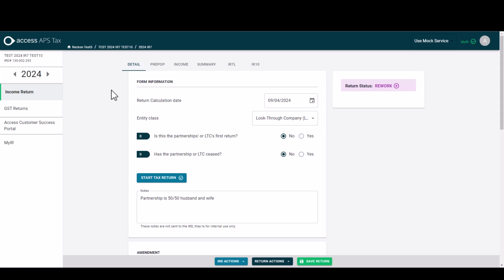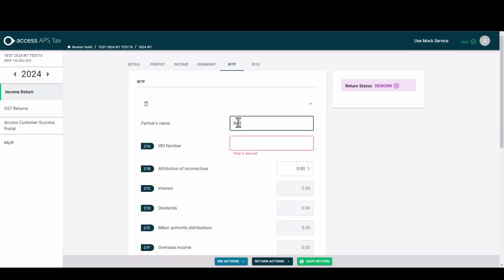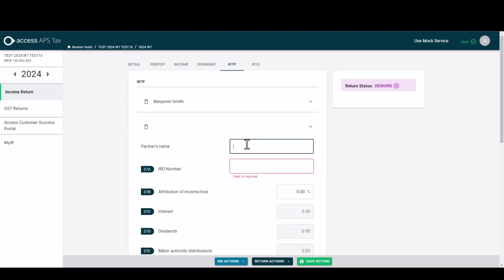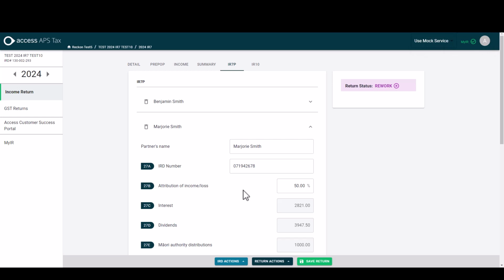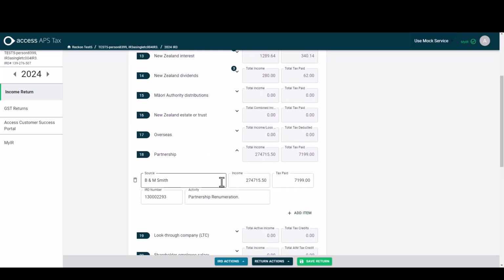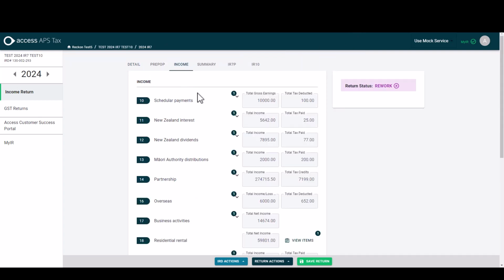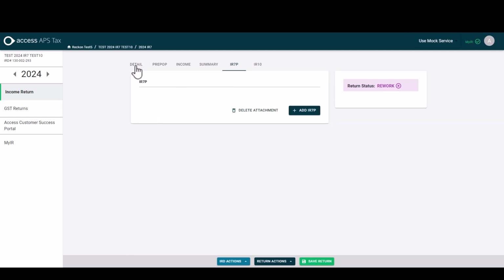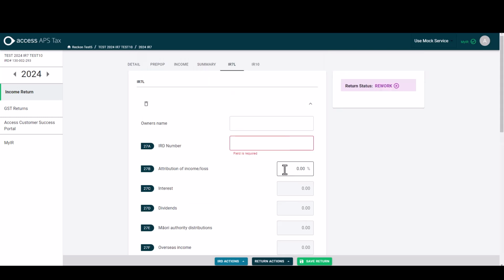Access APS NZ Tax - IR7 with subforms IR7P and IR7L